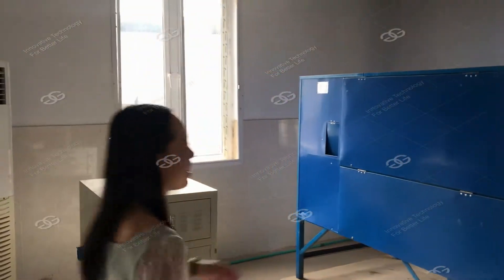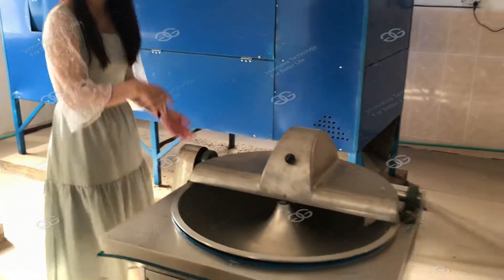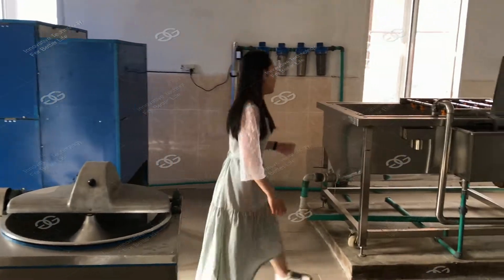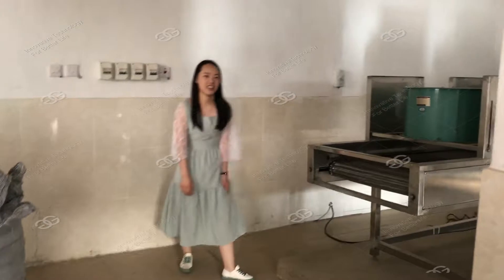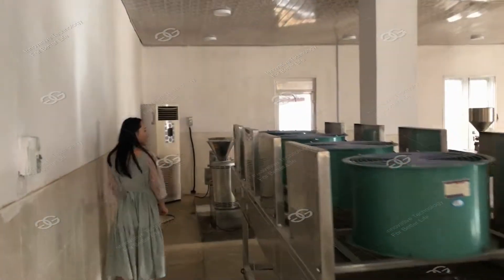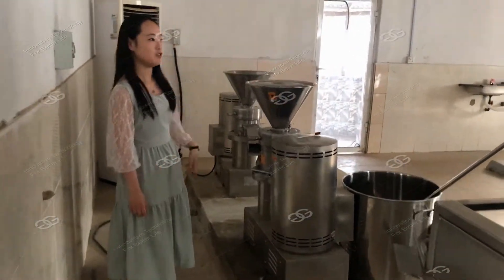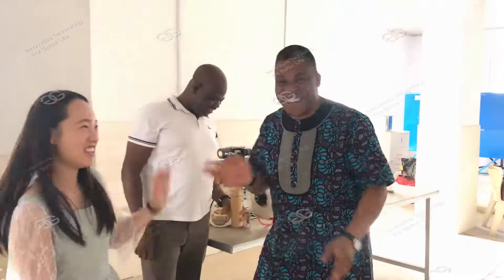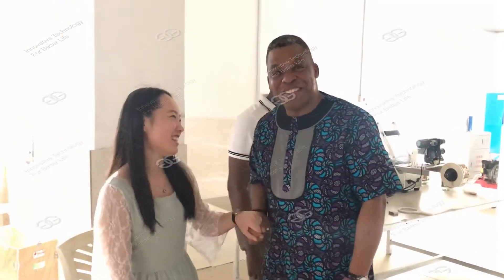Chili sauce production line in Nigeria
Chili sauce production line, includes chili washing machine, drying machine, grinder paste machine, and filling machine.

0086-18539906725